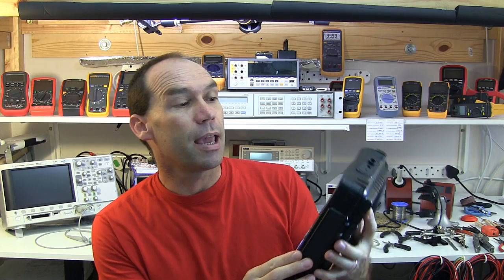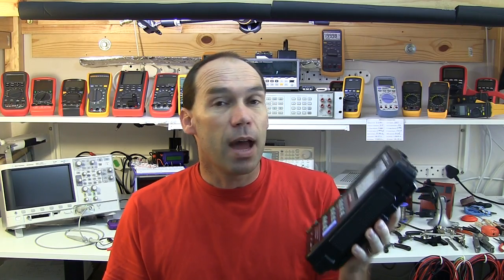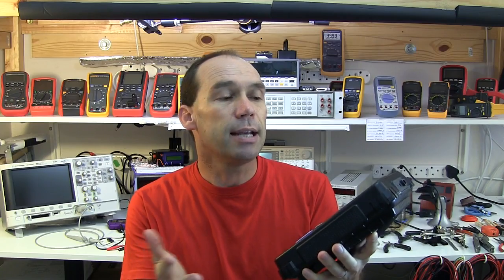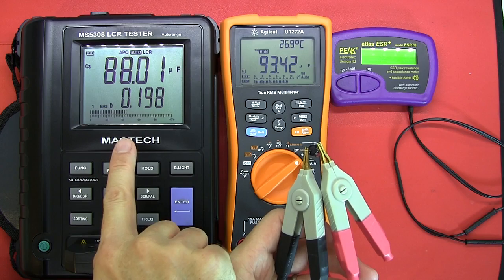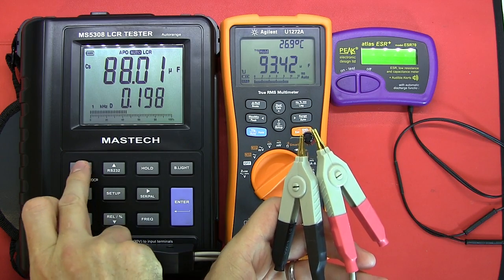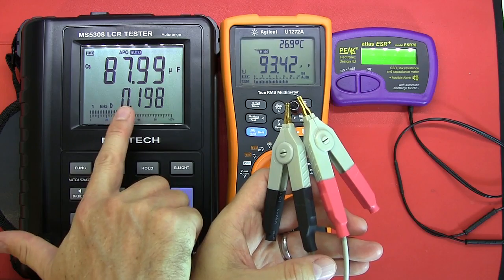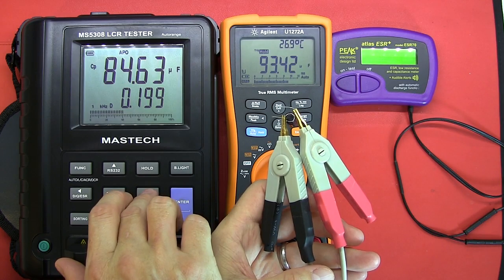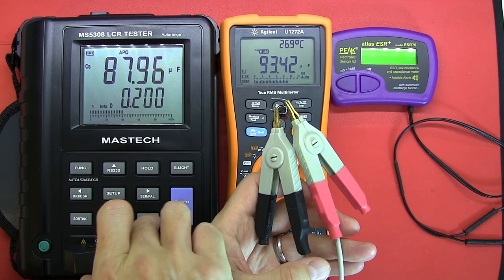Review: Mastech MS5308 LCR Tester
A review of the Mastech MS5308 LCR meter used to test capacitors, inductors and resistors. Readings compared with Agilent U1272A and Peak ESR70+
Thanks to Franky. Contact him here to purchase
- Calibration and service of test equipment

Description:
The MS5308 LCR digital bridge meter is a professional
instrument for measuring inductance, capacitance and resistance.
It has many features, such as automatic identification, automatic
measurement range, high measurement accuracy and speed, wide
measuring range and so on.
An ordinary multimeter only provides DC mode for resistance
measurement, while the MS5308 provides both AC and DC
measurement modes. A variety of test frequencies up to 100Khz
can be provided for inductance, capacitance and resistance in AC
mode to meet the actual needs better.
Correct usage can ensure that the instrument will work precisely
for a long time.

* How to measure a capacitor?
* How to measure an inductor?
* Equivalent series resistance?
* Q factor
* Dissipation factor